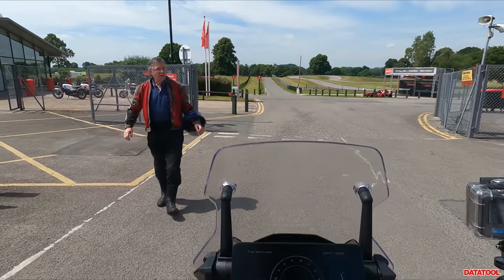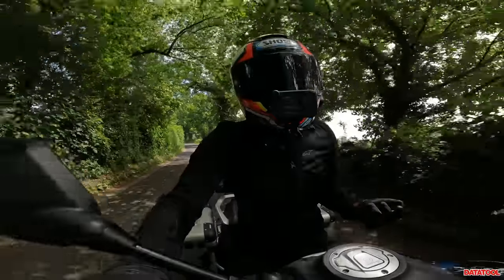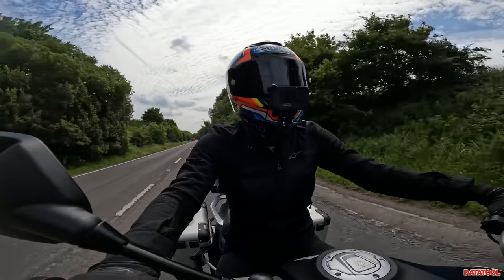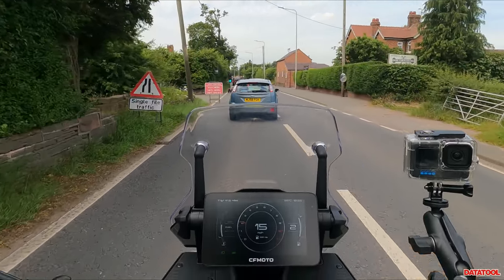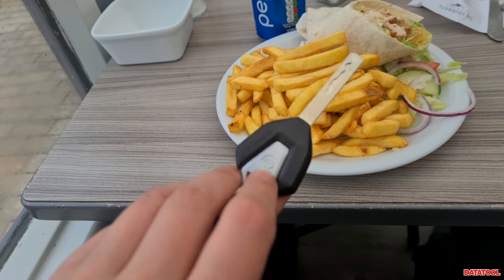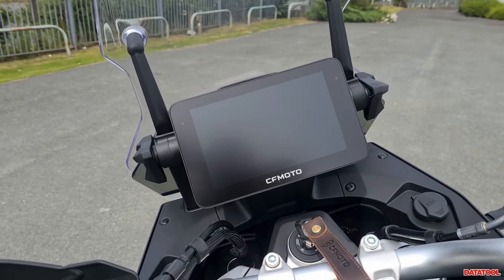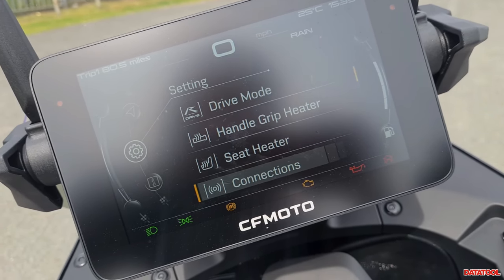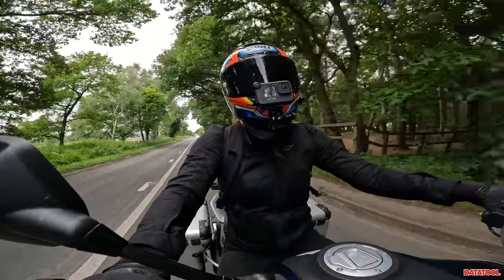CF MOTO 800 MT TOURING! // Newest Middleweight Adventure Tourer with small price BIG SPEC!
Hey Everyone!!

Well this was a cheeky lil spur of the moment vlog!

I had agreed to take the CF MOTO CL-X 700 Heritage as a loan as I think they look like a tidy little option for any rider looking for a low (ish) powered but fun, stylish bike... what I didn't expect was to turn up to collect it and be greeted by the hot off the press CF MOTO 800 MT Touring bike!

I had this bike for a few hours and ideally I'd love to spend a bit more time with it, but I hope you enjoy the vlog :)

Usernamekate 🏁

P.S

I'd like to offer a huge thank you to my channel sponsors... Bikesure and Datatool.

AND